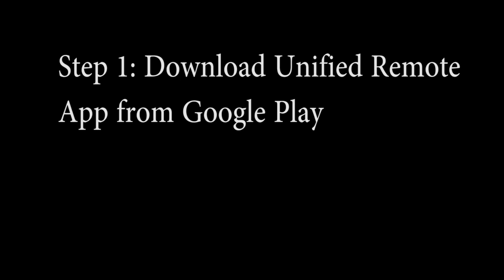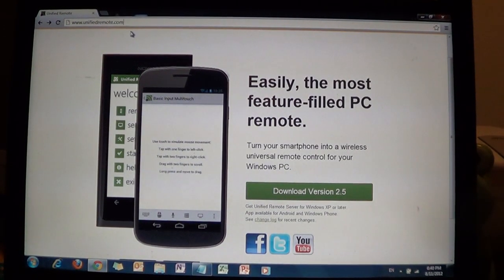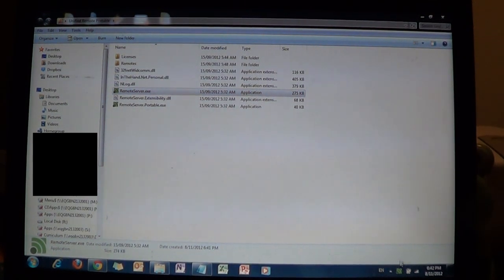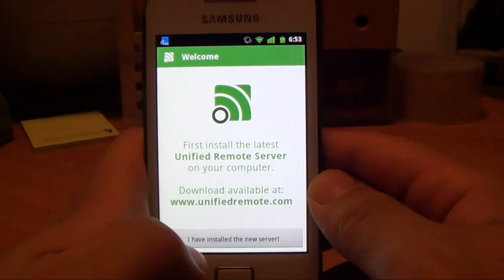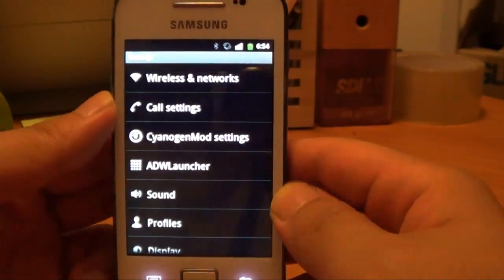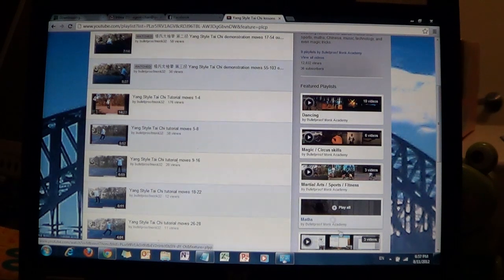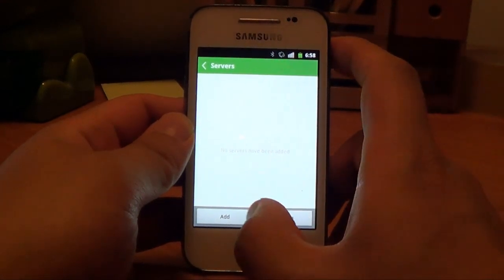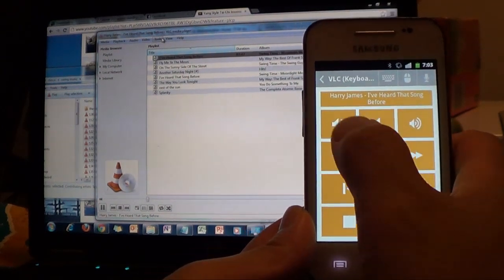Samsung Galaxy Ace Android Bluetooth Remote tutorial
No need to physically walk to your laptop/PC to change songs or slides anymore. Use your android phone as a remote control to your PC. No wi-fi required just a simple bluetooth connection.